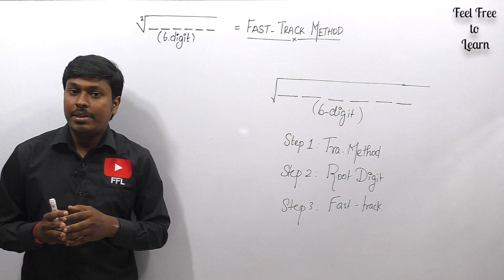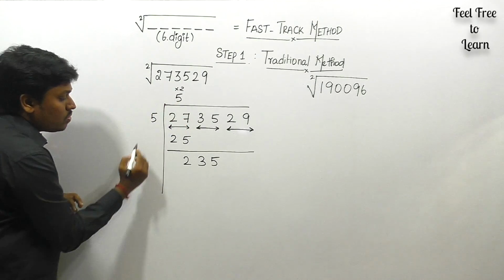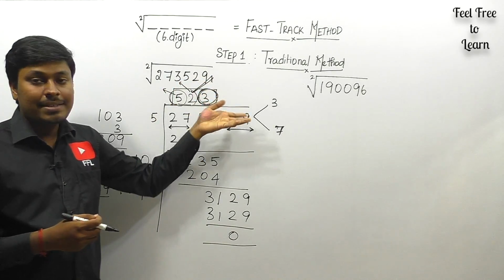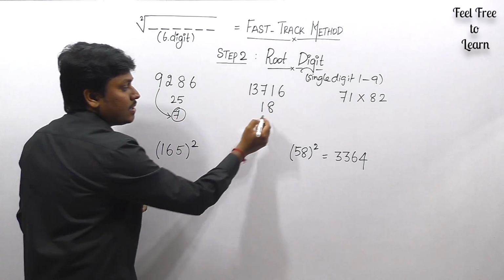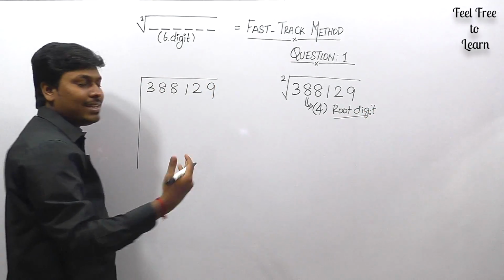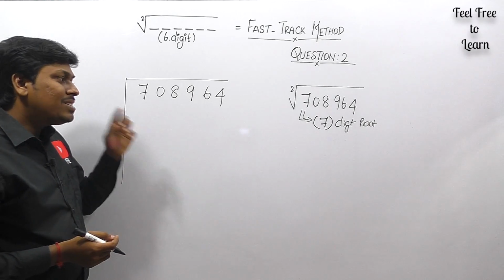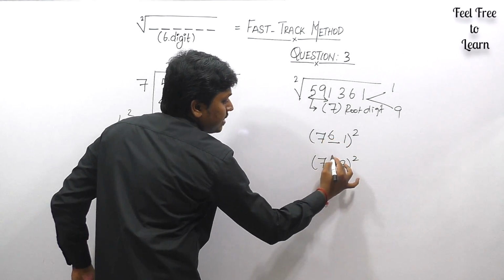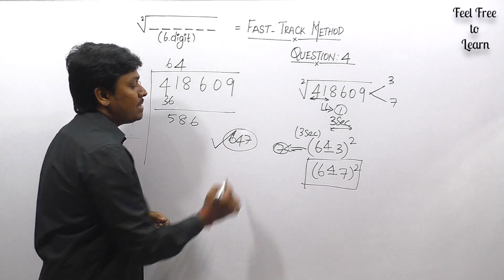6 DIGIT SQUARE ROOT TRICK # for all Competitive Exams